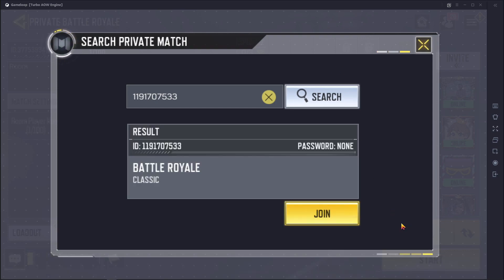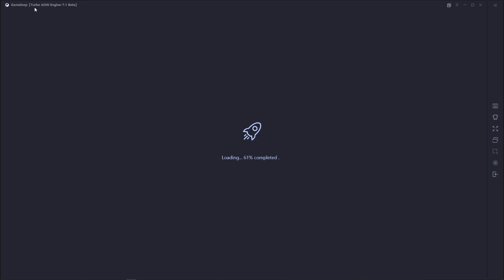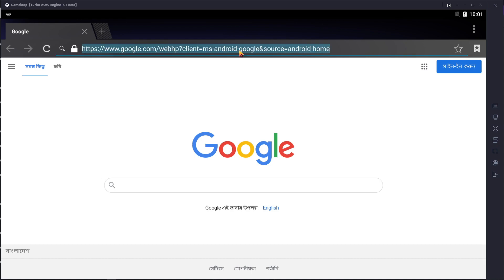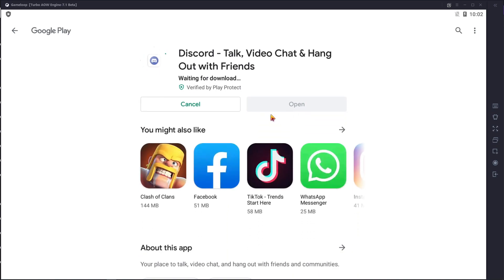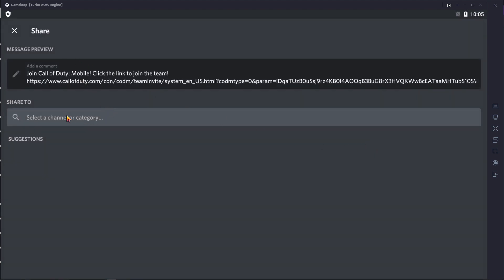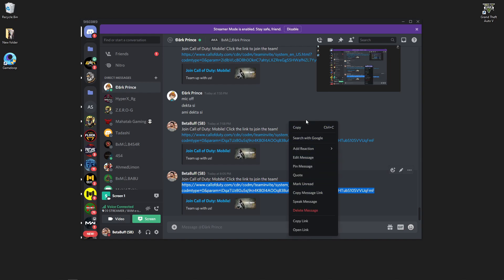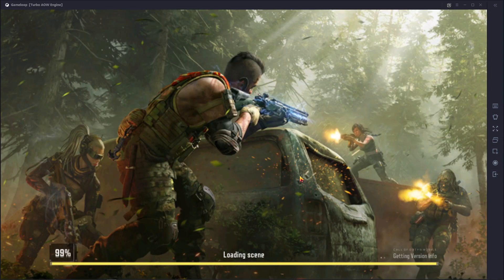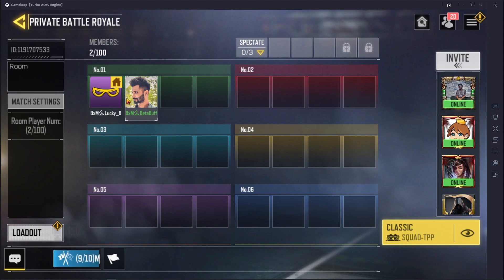How To Share Room Link And Join COD Mobile Custom Room Through The Gameloop Emulator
In this video i am going to show you How To Share Room Link And Join COD Mobile Custom Room Through The Gameloop Emulator.
I think You need this video.

Timestamps:
0:00 - Topic
0:42 - Intro
0:51 - Main
4:10 - join room

Title:- How To Share Room Link And Join COD Mobile Custom Room Through The Gameloop Emulator